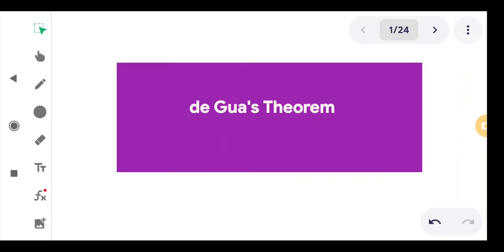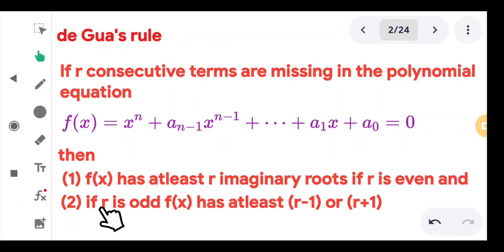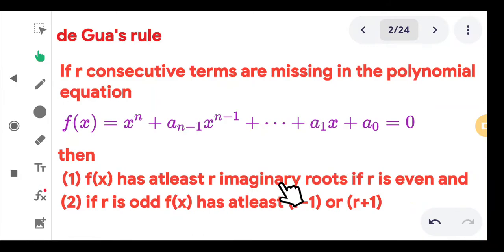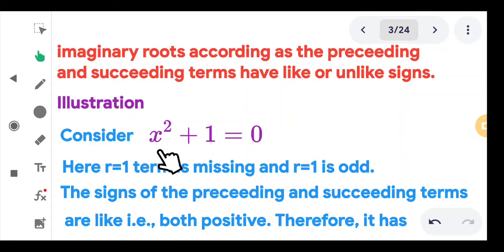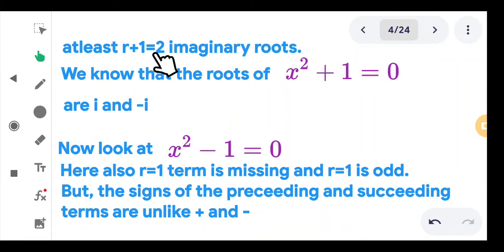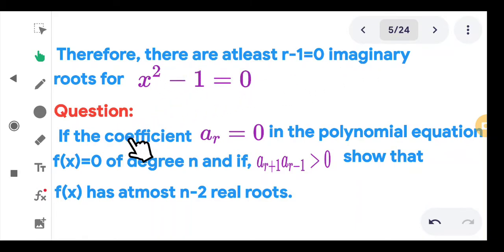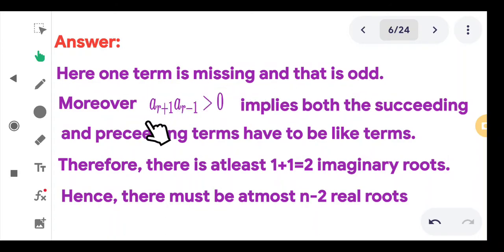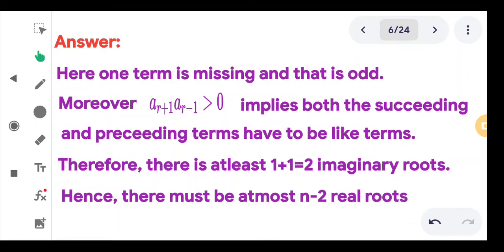de Gua's Theorem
For Undergraduate Students